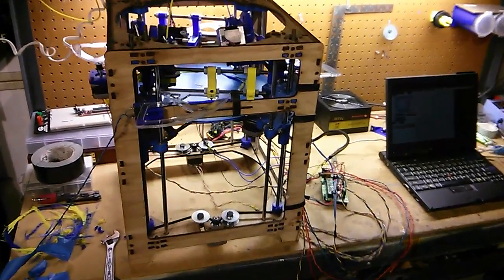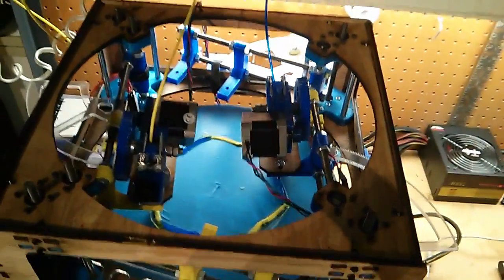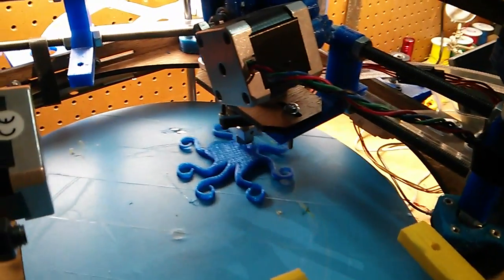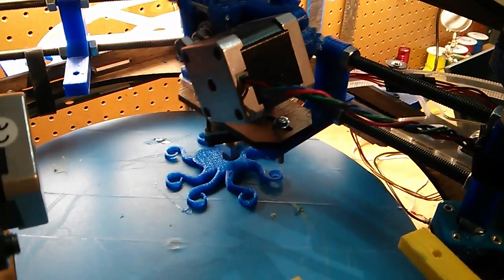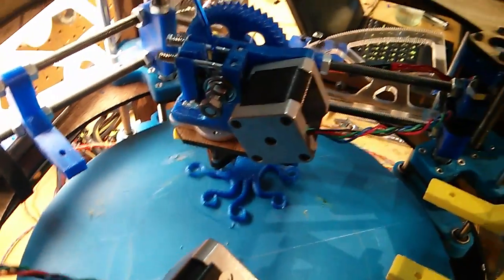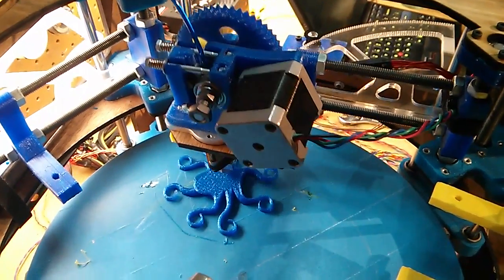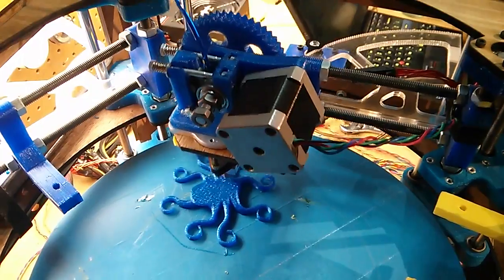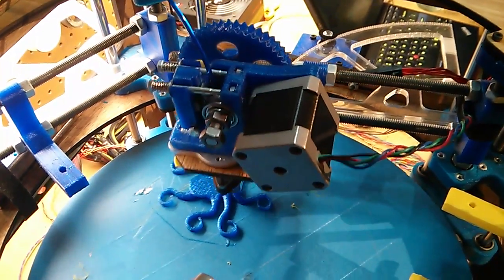Theta Printer - Hackaday Prize Submission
SPAAAAAAAACE!